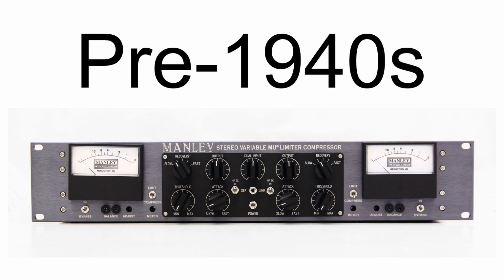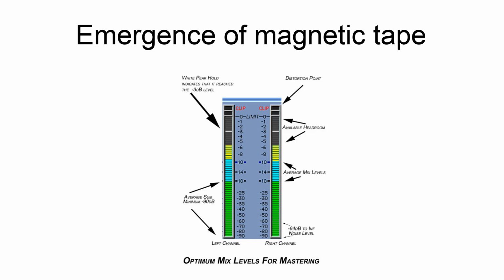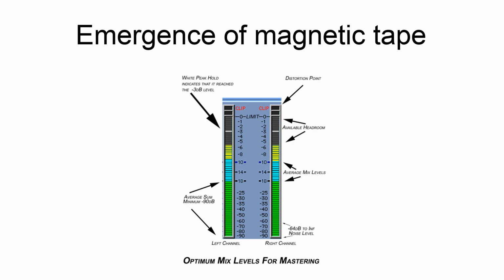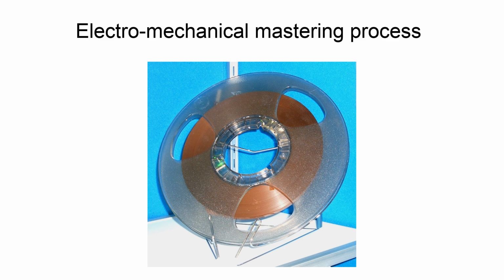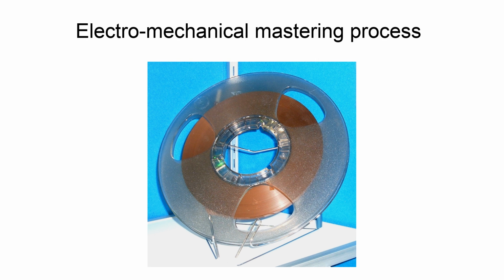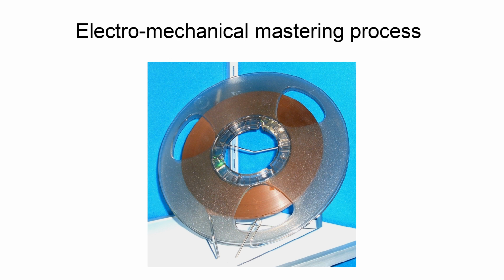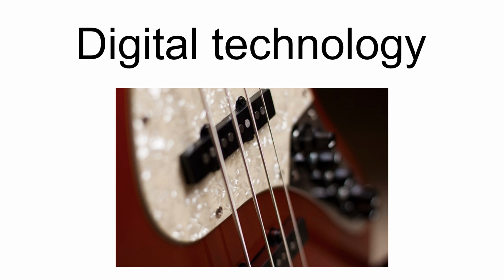Mastering (Audio)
Mastering, a form of audio post production, is the process of preparing and transferring recorded audio from a source containing the final mix to a data storage device (the master), the source from which all copies will be produced (via methods such as pressing, duplication or replication). In recent years digital masters have become usual, although analog masters—such as audio tapes—are still being used by the manufacturing industry, particularly by a few engineers who specialize in analog mastering.
Mastering requires critical listening; however, software tools exist to facilitate the process. Results depend upon the intent of the engineer, the skills of the engineer, the accuracy of the speaker monitors, and the listening environment. Mastering engineers often apply equalization and dynamic range compression in order to optimize sound translation on all playback systems. It is standard practice to make a copy of a master recording—known as a safety copy—in case the master is lost, damaged or stolen.